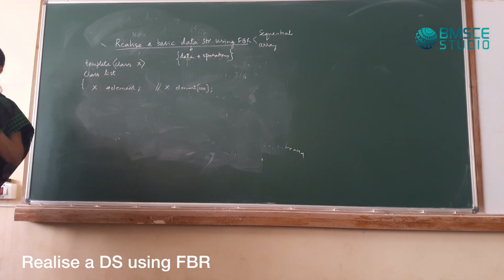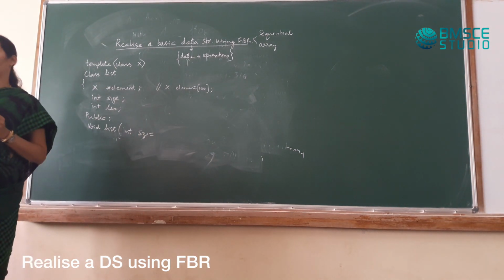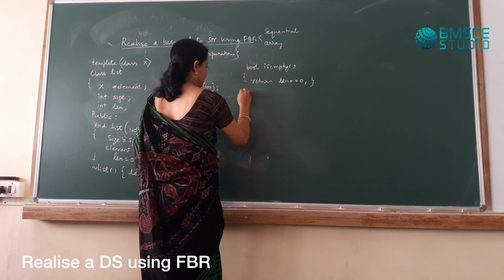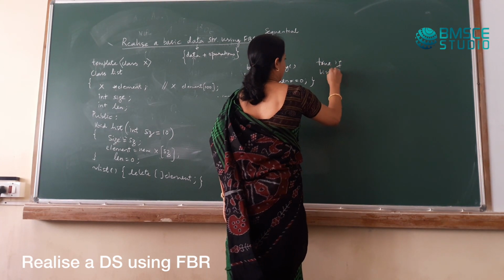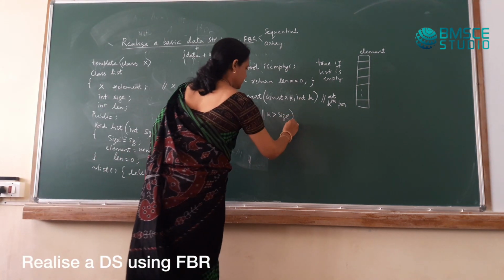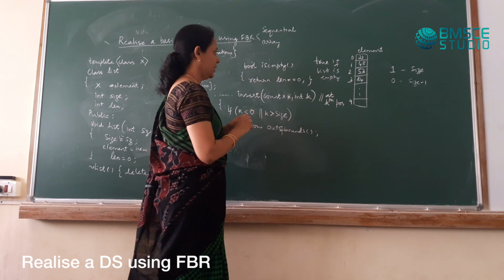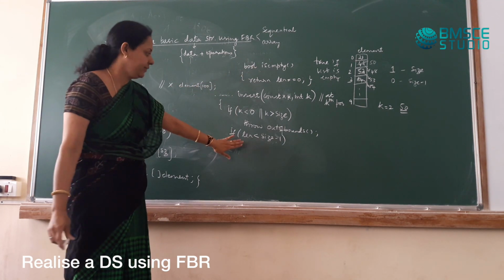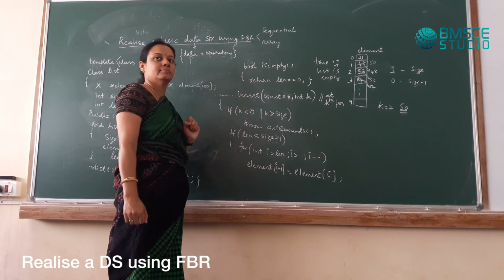11 Realise a DS using FBR